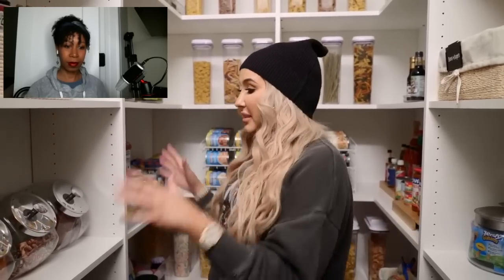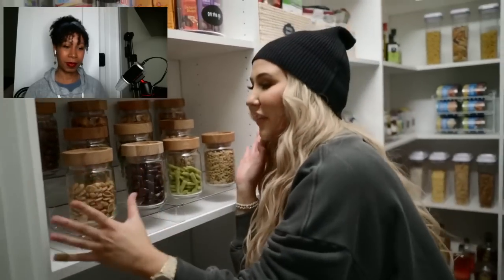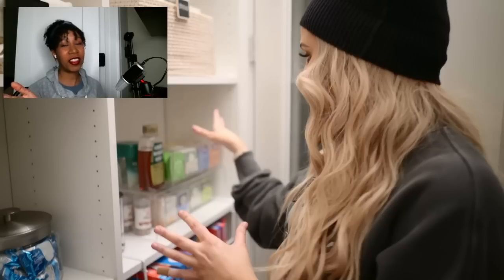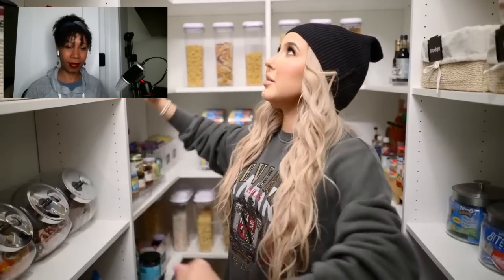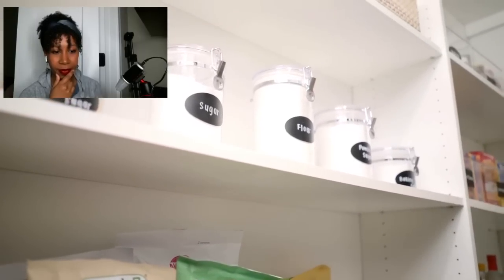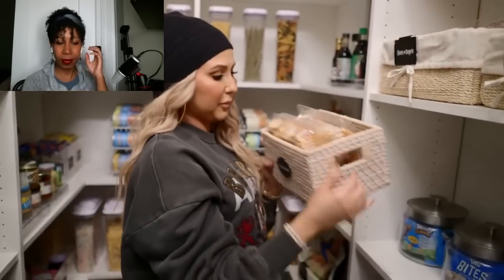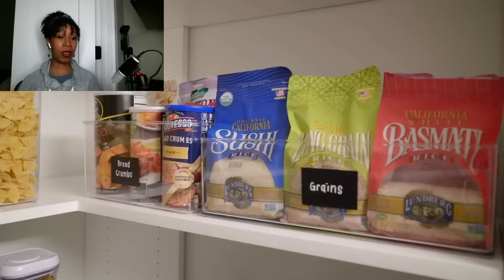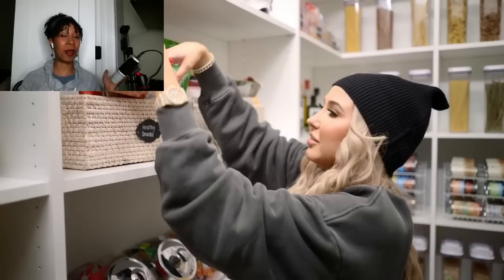Pro Organizer Reacts to Jacyln Hill's Pantry Tour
In this video, I, a pro organizer react to Jaclyn Hill's pantry tour! It popped up in my feed last night and I was so curious about how she organized her pantry and I was pleasantly surprised to see it was very skillfully organized for someone who didn't do it for a living! I also offer some tips and tricks that I've learned about organizing pantries along the way so that perhaps along with being entertained, you get some inspiration to organize your own pantry too!

STUFF FOR TECH NERDS:
(DSLR Mic) Rode Video Micro